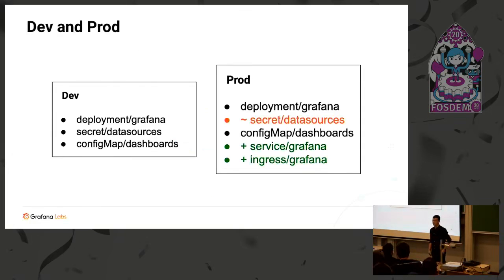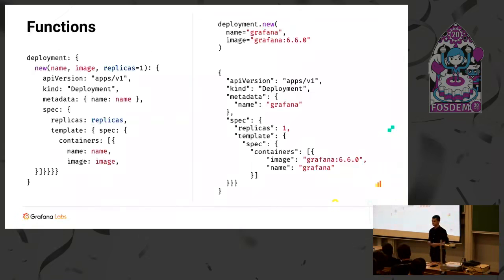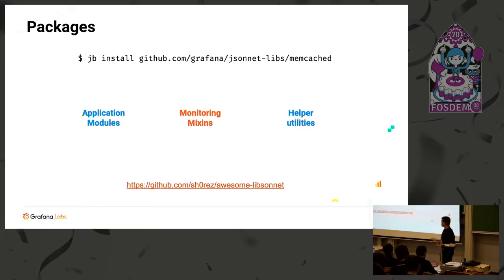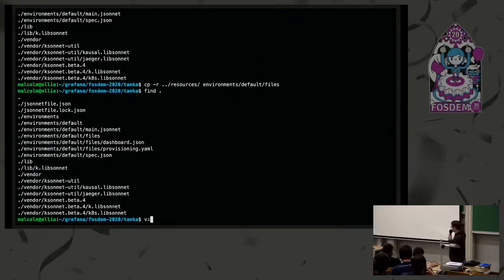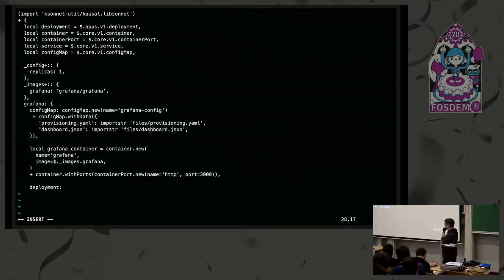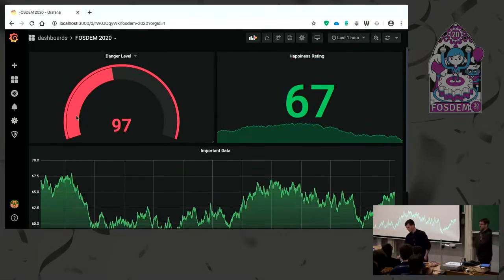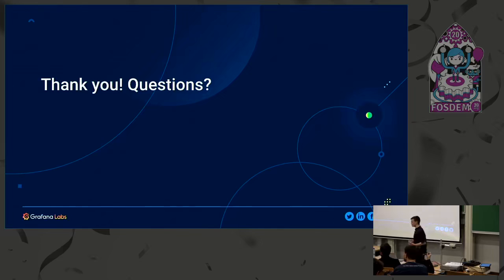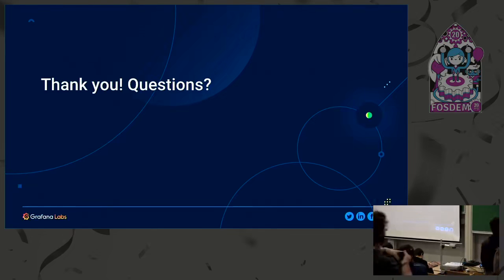Introducing Tanka From configuration as data to configuration as code